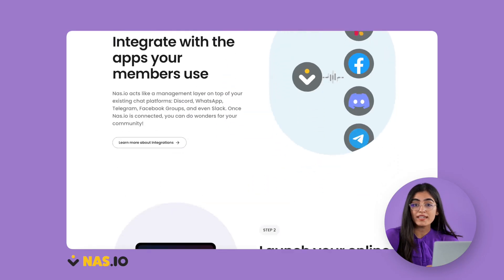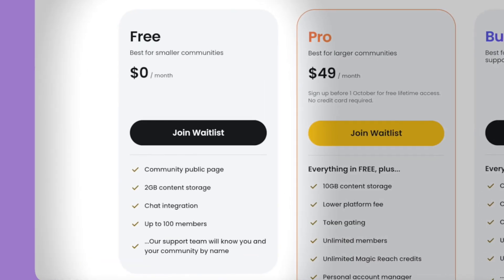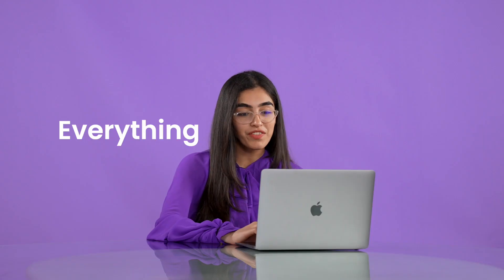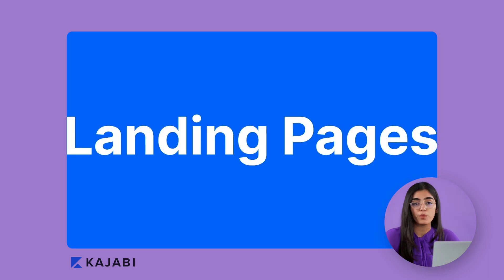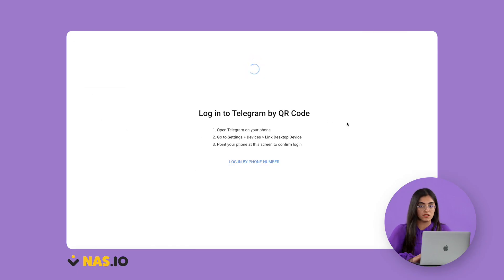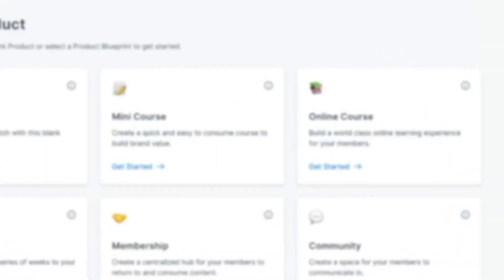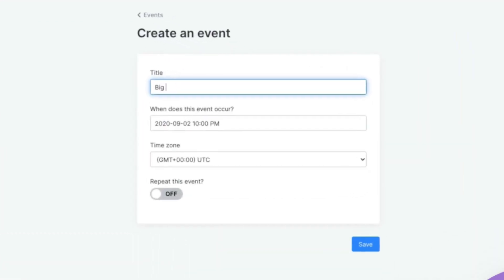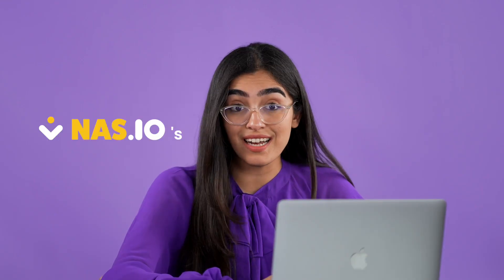Kajabi VS Nas.io in 2024 | Which is best? (Review)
Should you change?

-- TIMESTAMPS --
00:00 Introduction Kajabi VS Nas.io
00:18 Main Differences - Their Focus
00:45 Cost
01:47 Set Up
03:04 Chat
04:18 Courses
05:01 Events
05:51 Analytics
06:29 Outro

Nas.io is now FREE to use! Our processing fee is only 8% of transactions (plus payment gateway fees), and you get to choose who pays for it – you or your members.

Anyone can make their first dollar from chat groups by selling memberships, events, or video lessons.
Chat groups are the future of social media - and Nas.io gives you all the tools you need to run a successful and an engaged chat group. All for free!